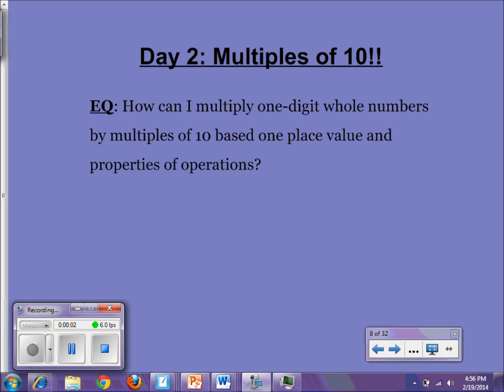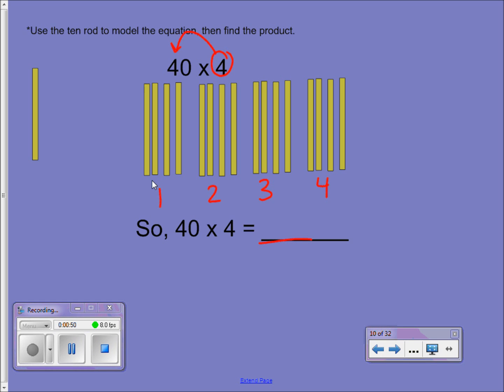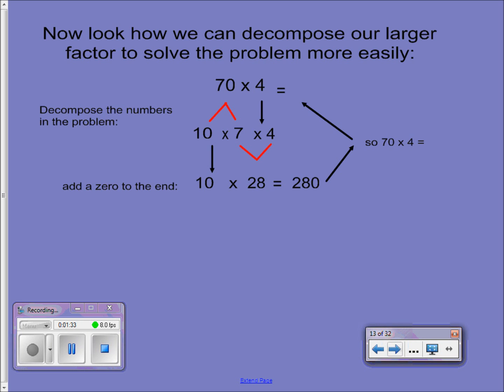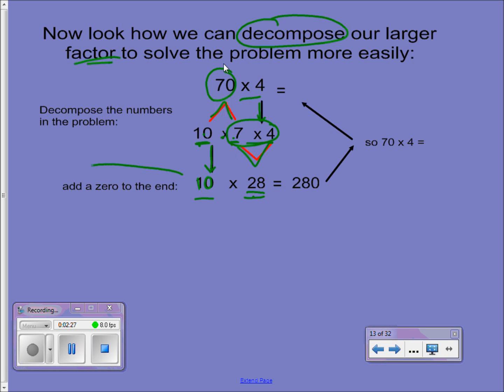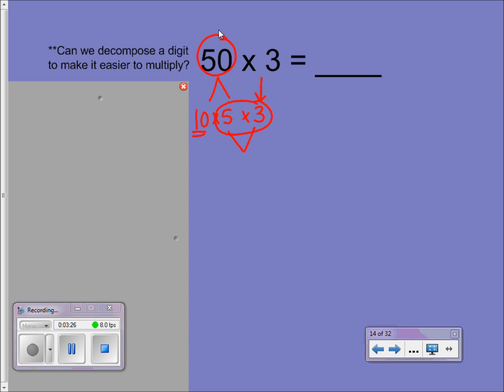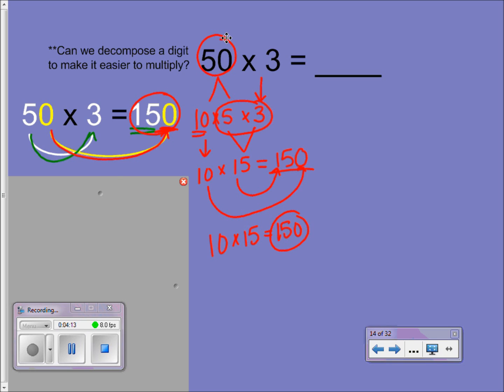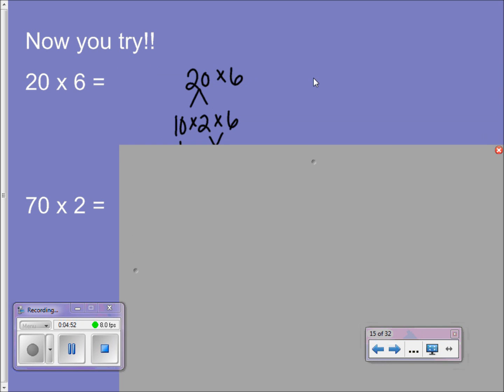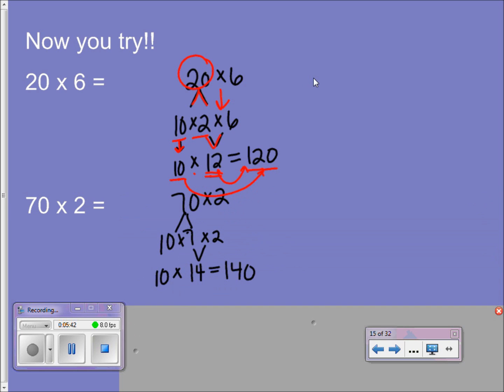Decompose Strategy Multiples of Ten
Please be sure to fill in the Video Response Sheet as you go! Don't be afraid to pause, rewind, fast-forward, or replay the video as many times as needed until you understand!